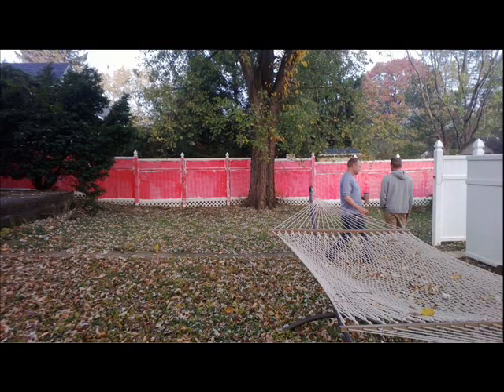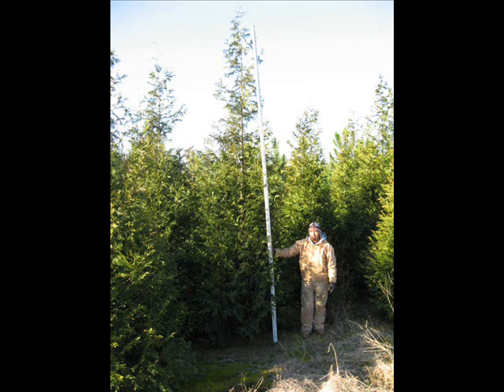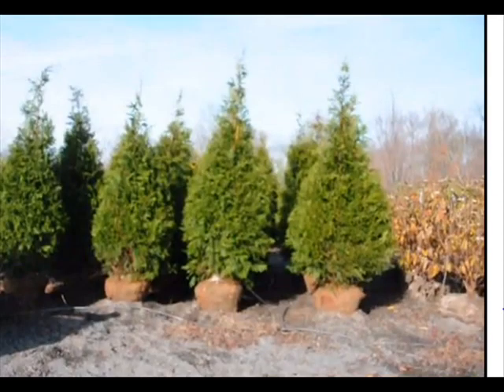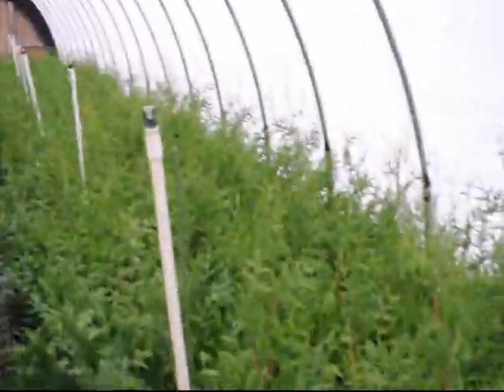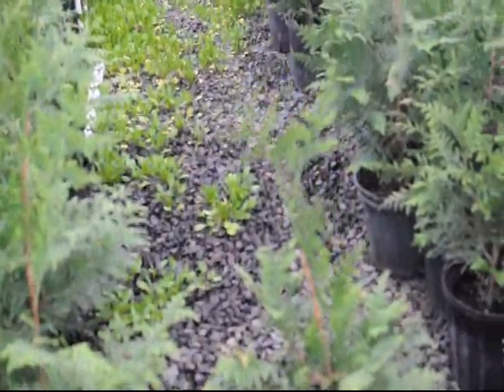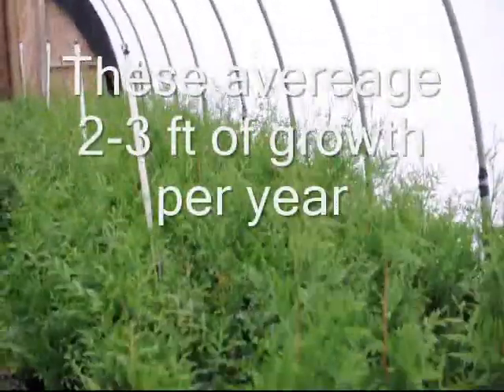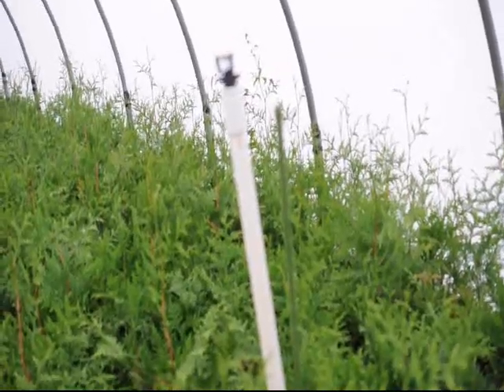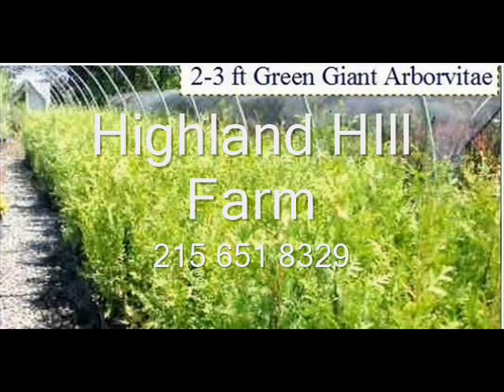Are You Upset with your neighbor see this Video